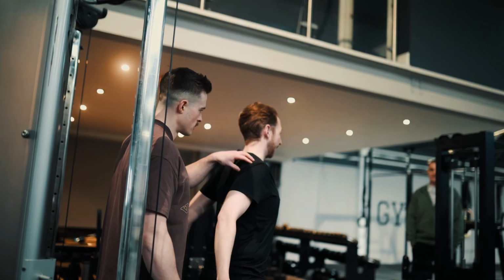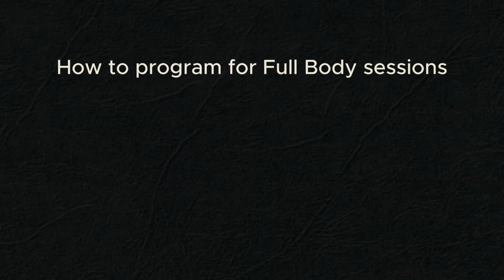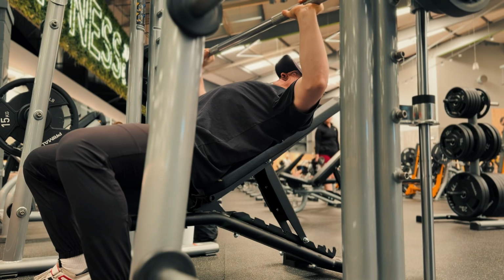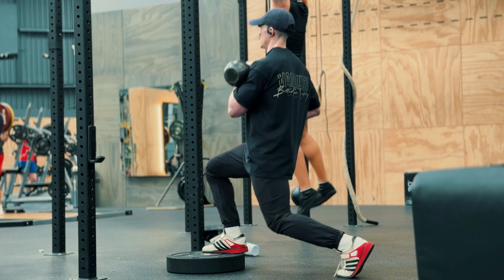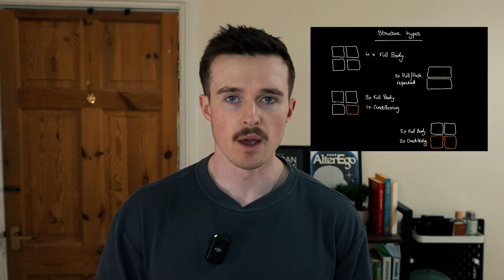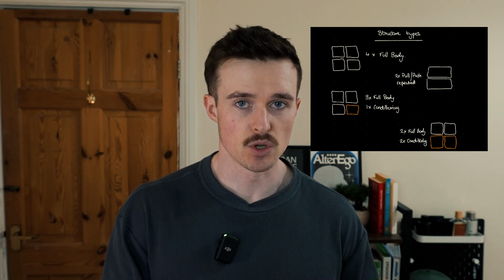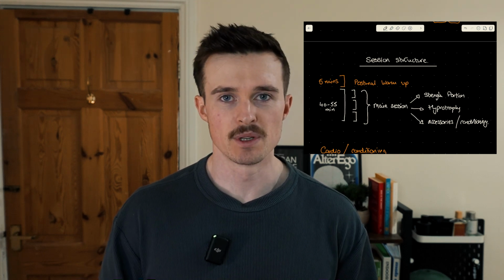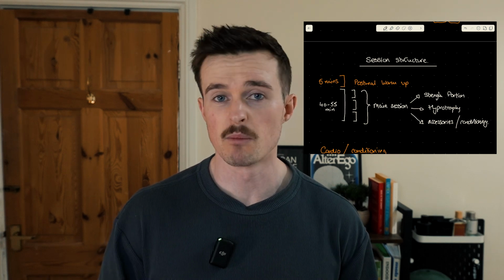Why You're Not Building MUSCLE MASS - This 4 Day Split Fixes It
Struggling to build muscle, burn fat, and stay consistent with your training?

In this video, I explain how to create a science-backed 4-day full-body split that gets real results without training six days a week or spinning your wheels with bro splits.

Whether you're stuck in a plateau, frustrated with your current plan, or need a fresh strategy, this is for you.

Includes:
✔️ 4-day full-body split template
✔️ Conditioning options
✔️ Intensifier techniques

00:00 – Why most men fail to see results
01:15 – Full body vs split training explained
03:05 – How to structure your week for growth & fat loss
05:00 – The science of tracking & intensity
07:00 – The role of conditioning (and how much you need)
09:00 – Recap + your next step
💬 **Want to see more training breakdowns like this?**
👊 **About Me**
I’ve coached over 250 men to get lean, strong, and confident, helping them drop 80lbs, run triathlons, and build serious muscle. With a Sports Science degree, years of in-the-trenches coaching, and two photoshoot preps under my belt, I understand both the science and the struggle.
📲 **Follow me for daily training tips:**